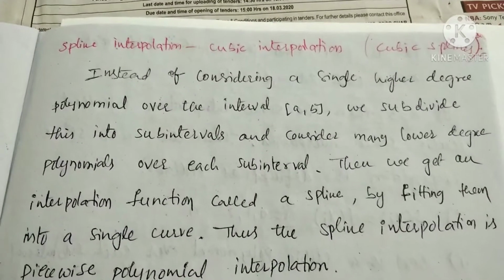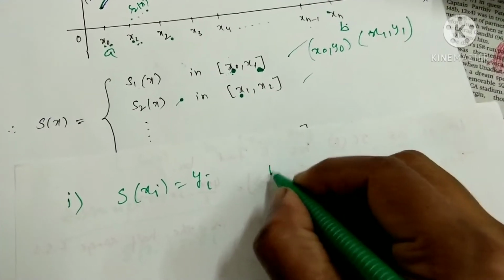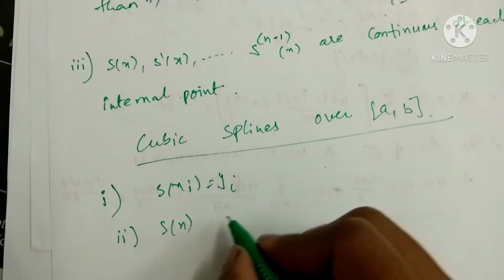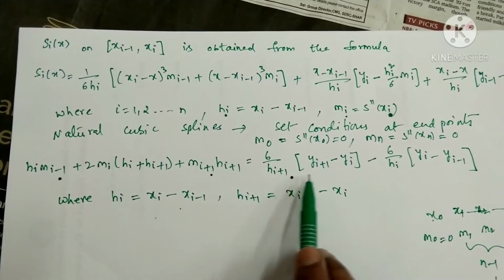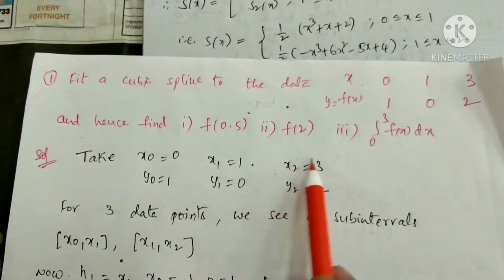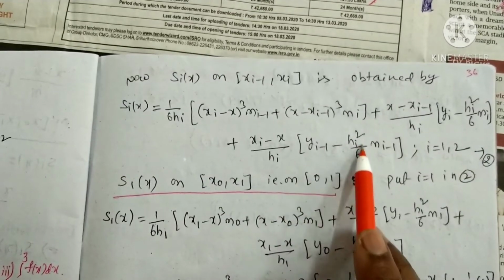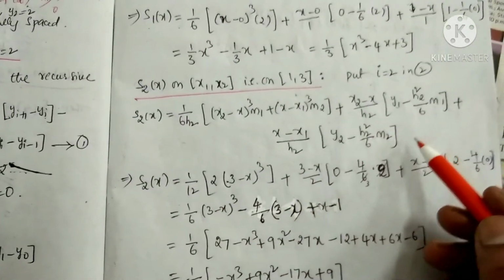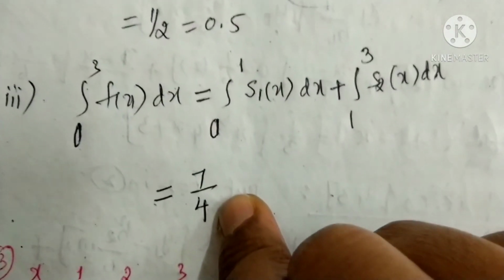cubic splines under natural spline conditions